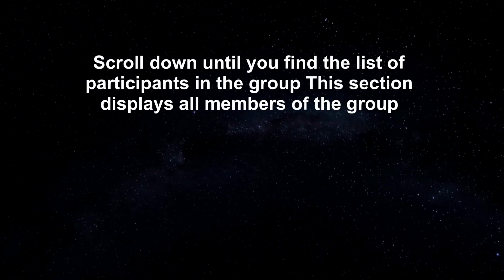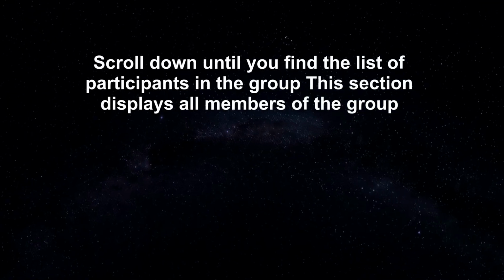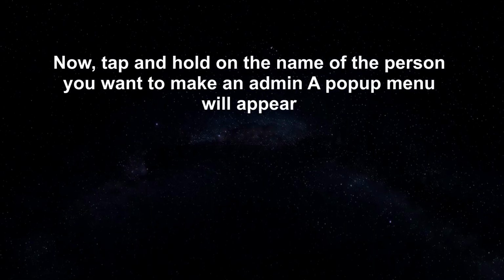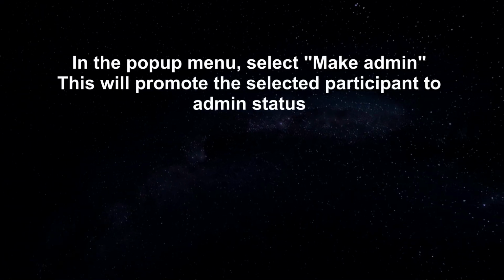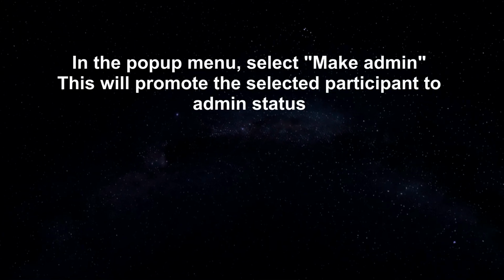How To Make Someone Admin In Whatsapp Group - AshleyHowTo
How To Make Someone Admin In Whatsapp Group: How To Make Someone Admin In Whatsapp Group details the steps for granting administrative privileges to other participants in a WhatsApp group, allowing them to manage group settings, add members, and maintain order, enhancing group management.

00:00 Open WhatsApp Group
00:07 Tap Three Dots
00:11 Select Group Info
00:15 Find Participant List
00:19 Tap and Hold Name
00:23 Select Make Admin
00:27 New Admin Added